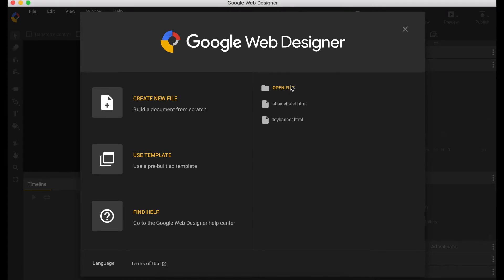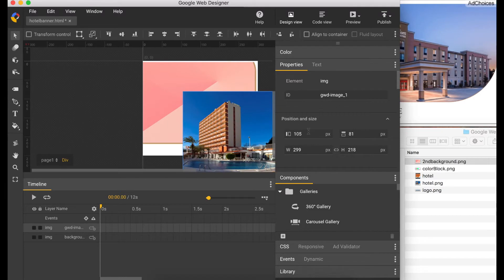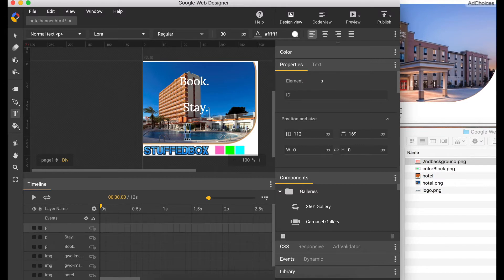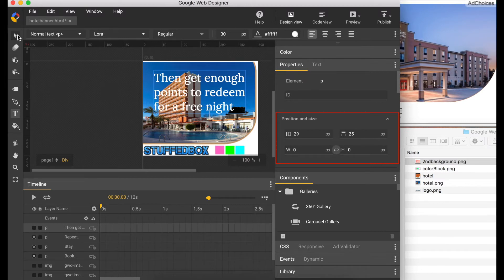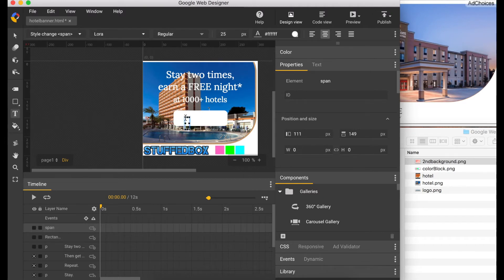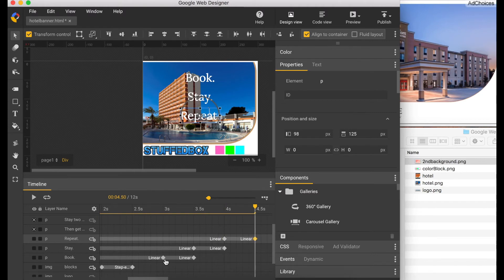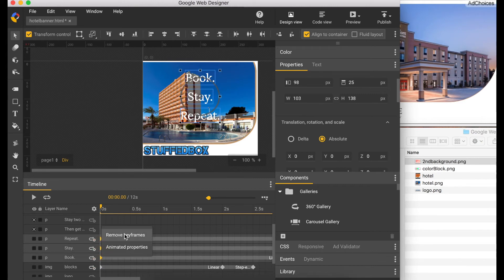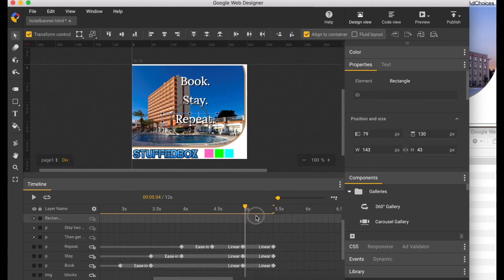GOOGLE WEB DESIGNER TUTORIAL - MAKE A BANNER IN 15 MINS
This Google Web Designer Tutorial is about recreating another banner that I saw online using my own assets.  From this Google WebDesigner tutorial, you'll learn how to edit the CSS, add additional fonts, create multiple transitions with texts and more.

✅Why Now is the time to cash in on your Passion

Recorded with:
Sony HX80
Snowball Mic
Neewer LED Light